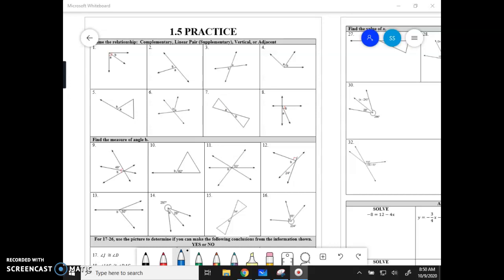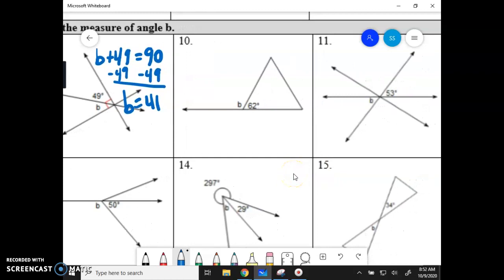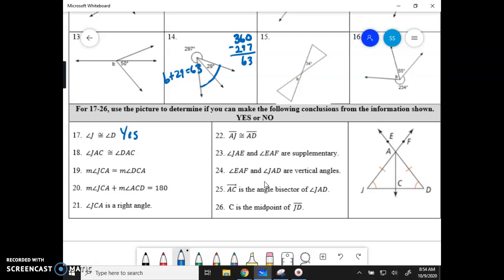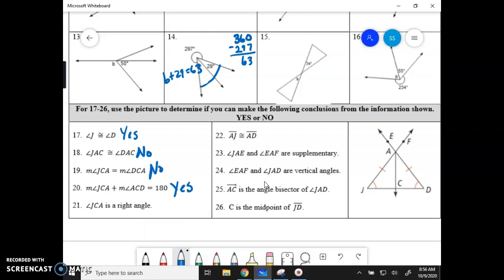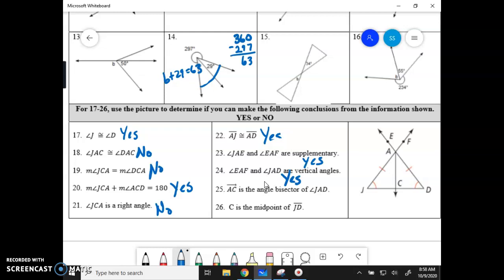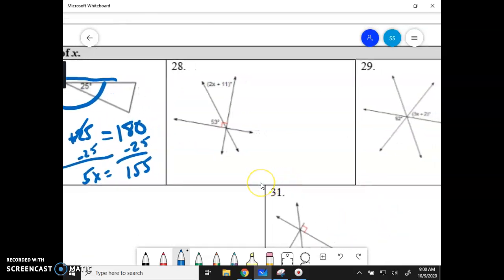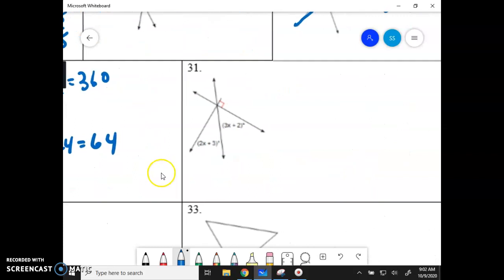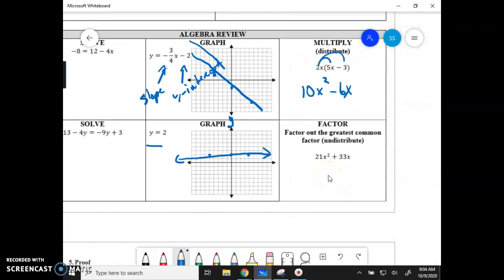Geo Angle Pairs Practice Problems Help